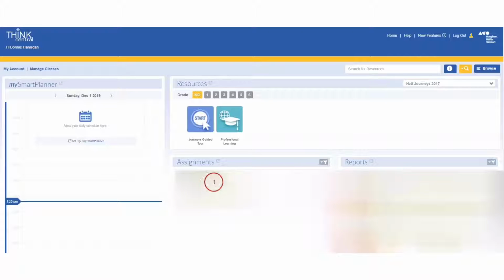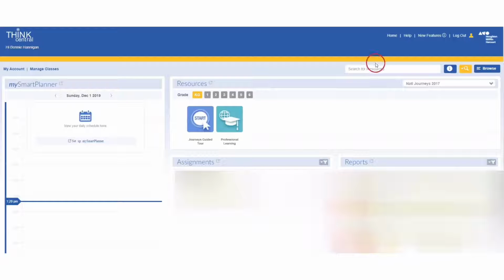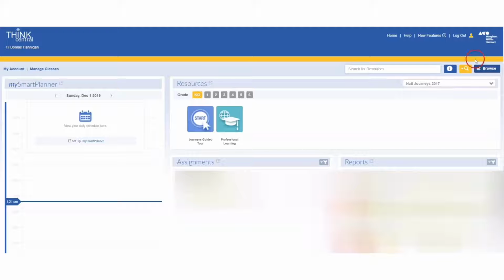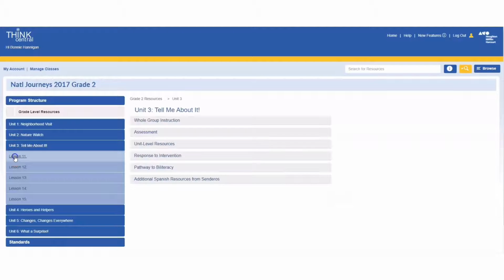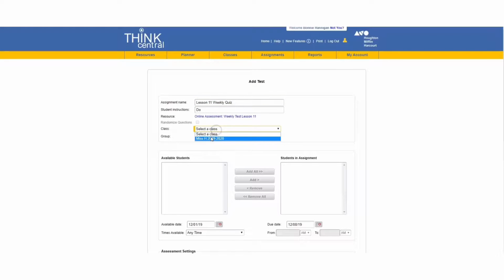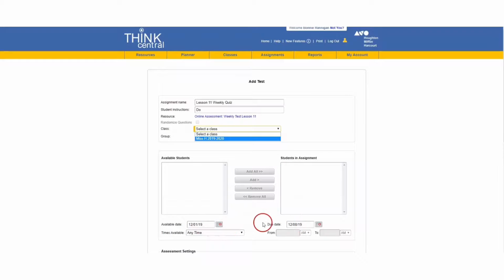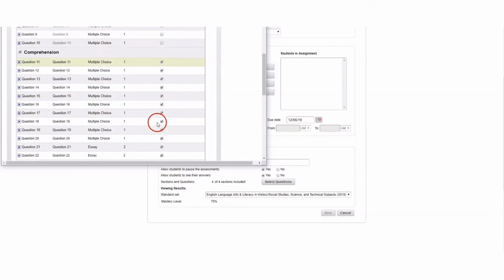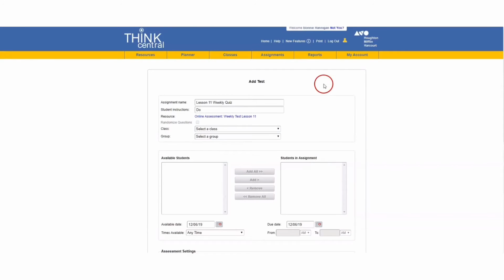Tutorial - How To Quickly Set Up Weekly Assessments in Journeys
Navigating the HMH website can be tricky!  This quick tutorial will show you how I set up my Friday assessments with my students.  I have a great shortcut to share with you which will save you so much time!